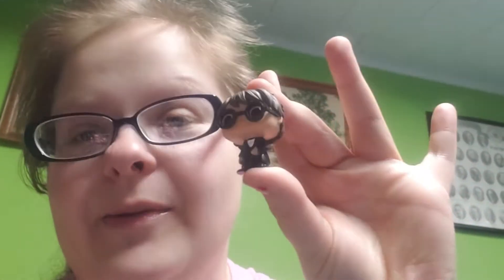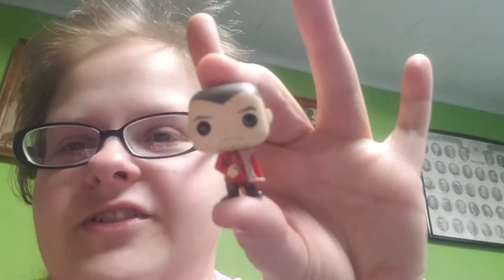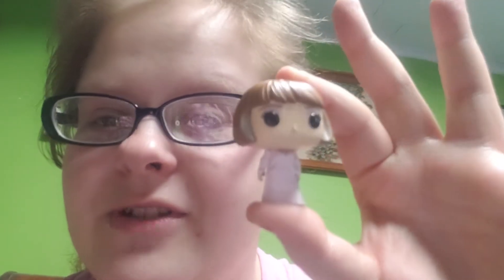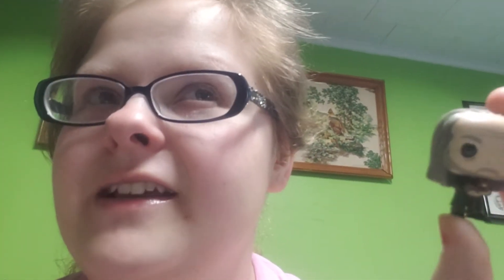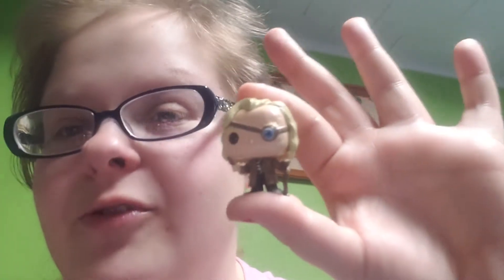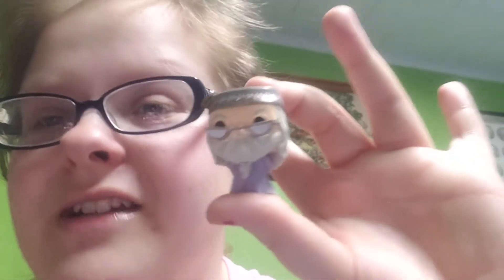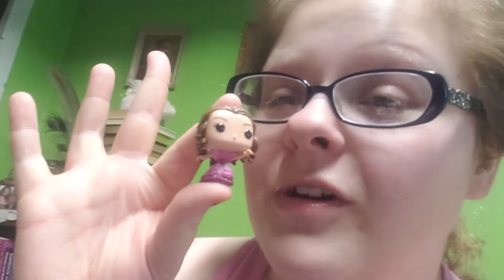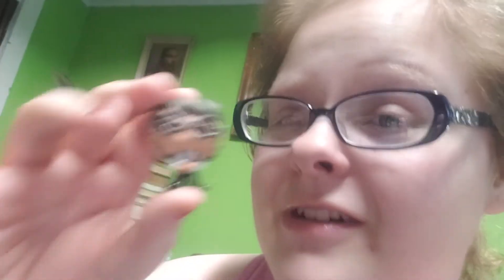Harry Potter Advent Calendar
I wanted to show you this really cool Funko Pop Harry Potter advent calendar that I did for the month of December.